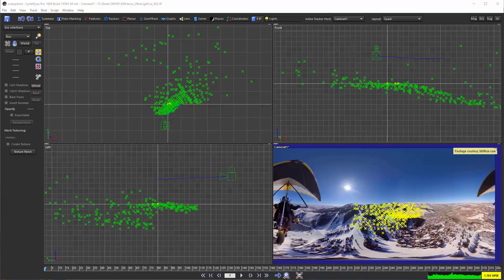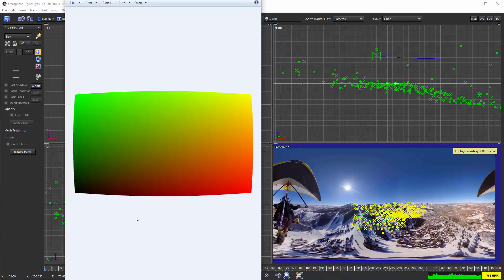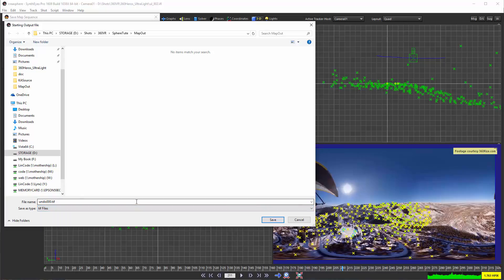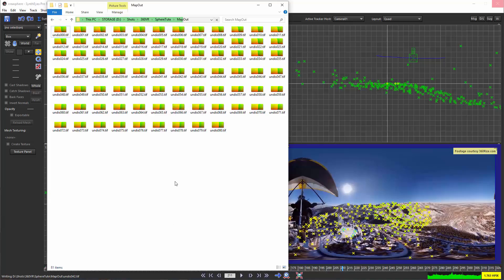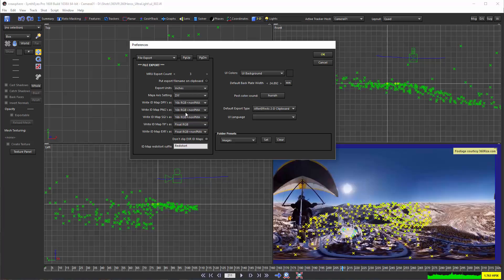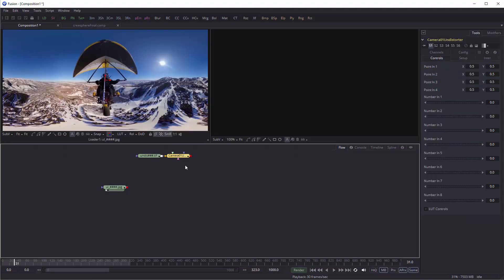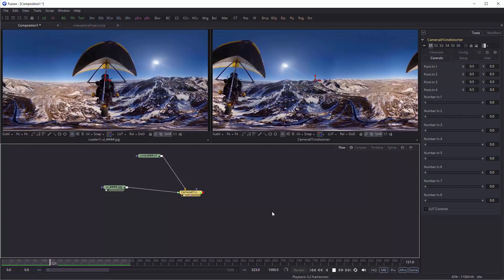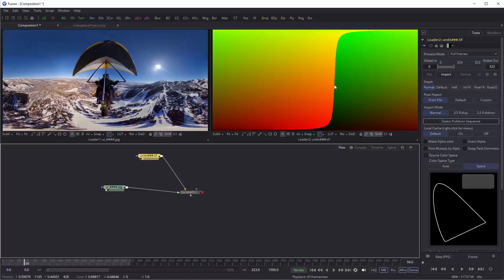Saving Stabilization Maps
Demonstrates a way to export normal or 360VR stabilization from SynthEyes to other apps for compositing, so that the actual image manipulation is performed there. This can be done using animated image distortion maps to describe the effect of the stabilization. Here we show it with Blackmagic Design's Fusion. Footage courtesy 360Rize.com